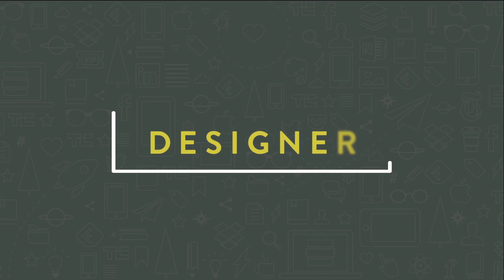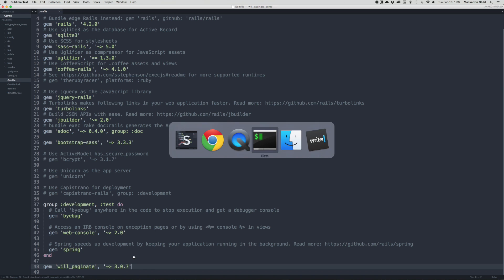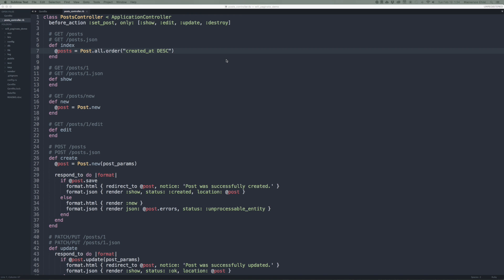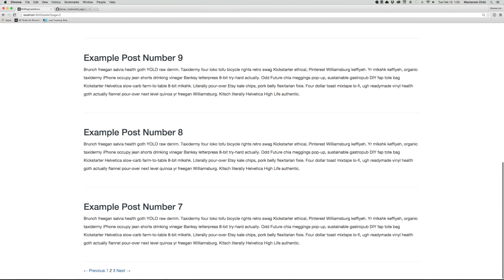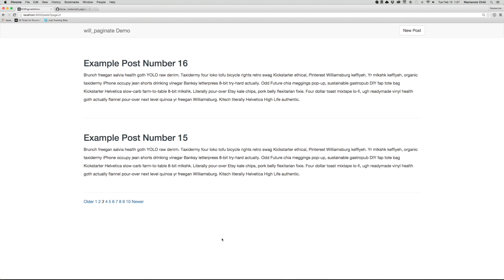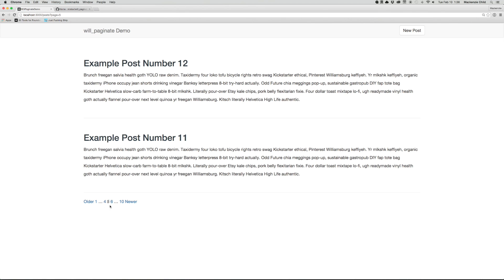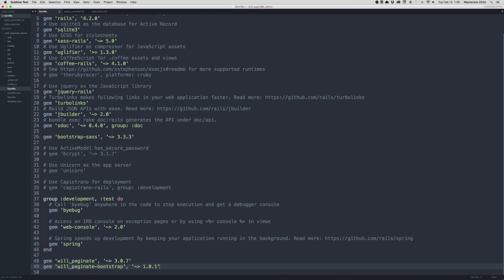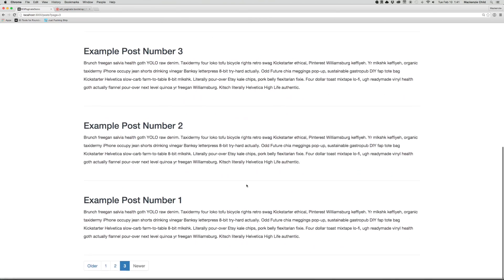009: Setup Pagination with the will paginate Gem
In this video, I show you how to add pagination to your Rails application.